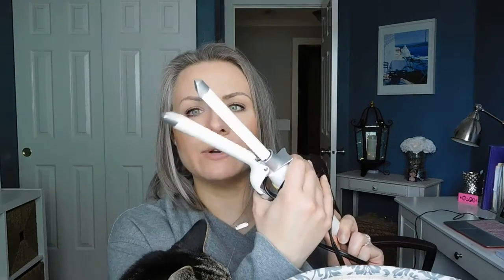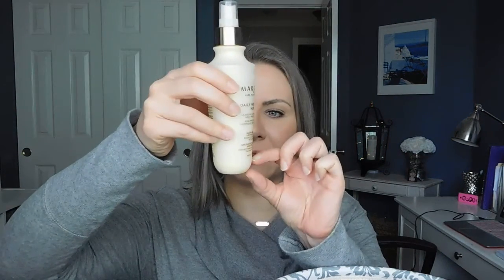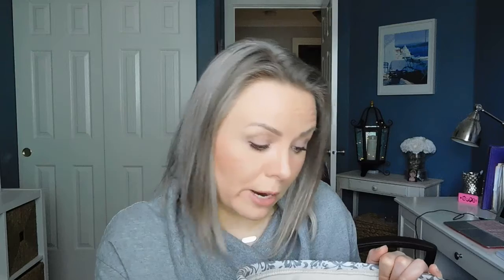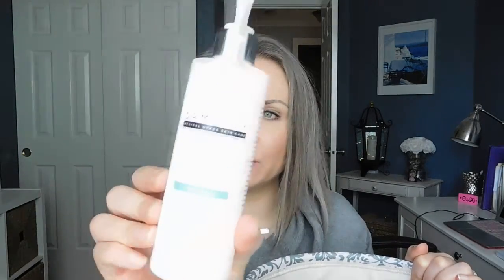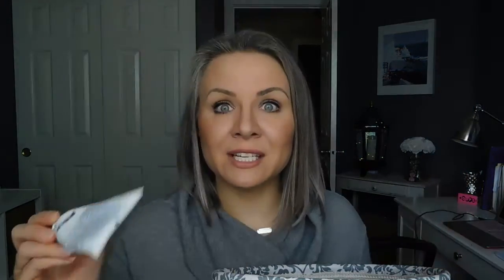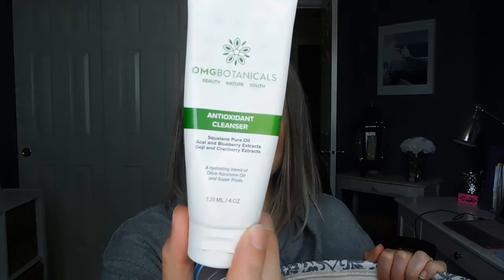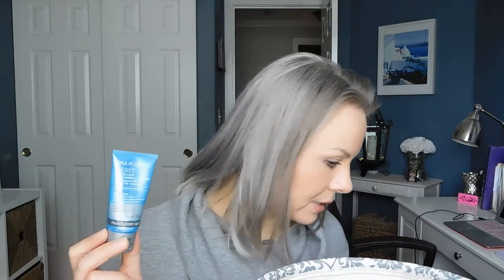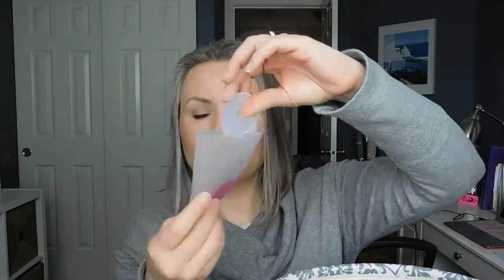November Beauty Empties!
Thank you for taking the time to watch my November Beauty Empties! In this video I will share all of the makeup, skincare, body care and hair care products I finished this past month. I hope these mini reviews were helpful!

Products Mentioned:
Alba Botanica Cleansing Towelettes
Paula's Choice Resist BHA 2% Liquid Exfoliant
Kate Somerville Retashere MicroPeel
Hask Monoi Coconut Nourishing Conditioner
Youth to the People Age Prevention Superfood Mask
Youth to the People Set
Sol de Janeiro Body Wash
Ole Henricksen Truth Serum
Paula's Choice Resist Super Light Daily Wrinkle Defense SPF 30
Daily Concepts Facial Micro Scrubber

Find me on Periscope: MrKongsMom